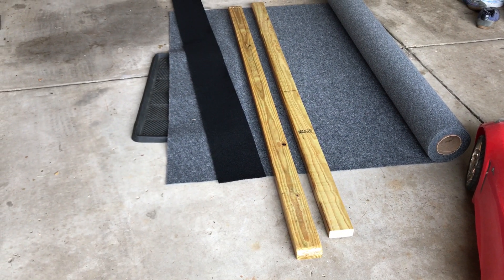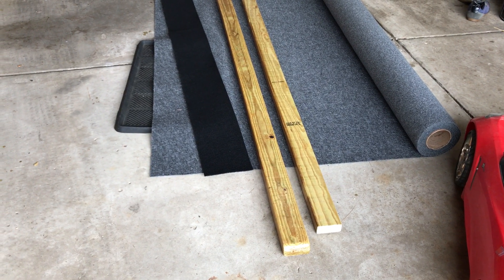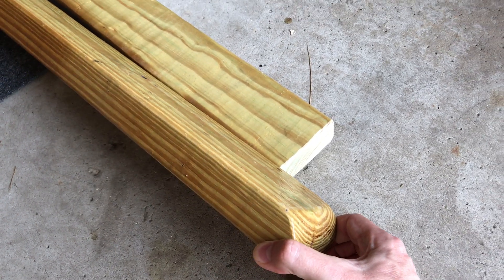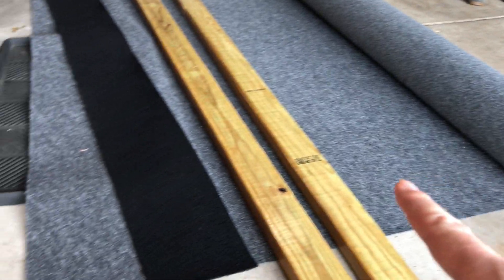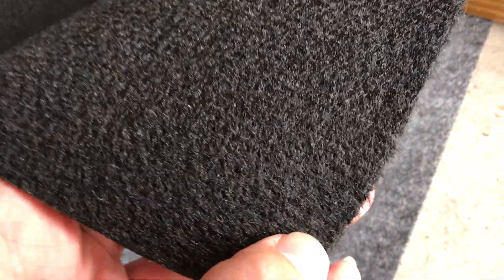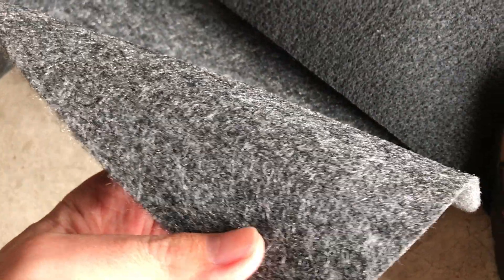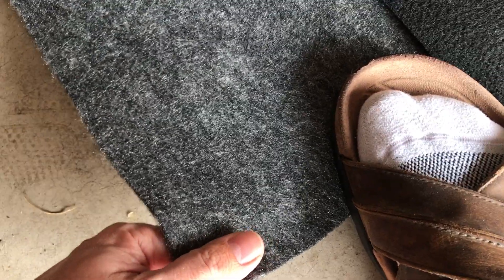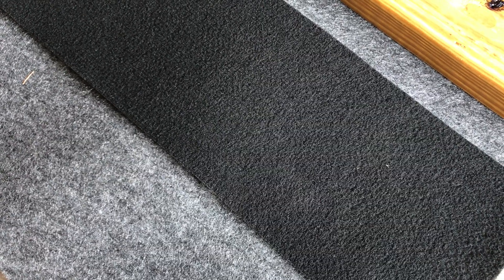Selecting Trailer Bunk Carpet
I have been boatless for two weeks already and decided to make some new bunks while waiting. I keep buying this trailer bunk carpet one strip at a time and it costs like 20 dollars for one strip. Decided to save money and buy a big roll of Marine carpet instead this time. Surprise surprise - not all marine carpet is the same!